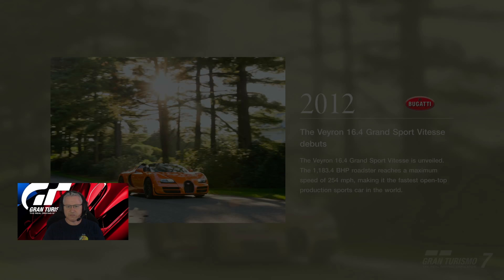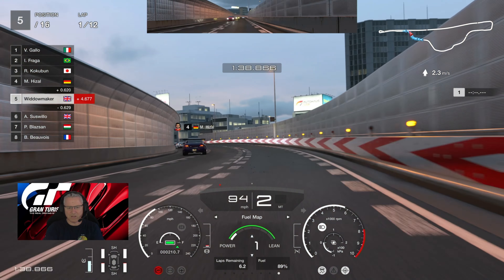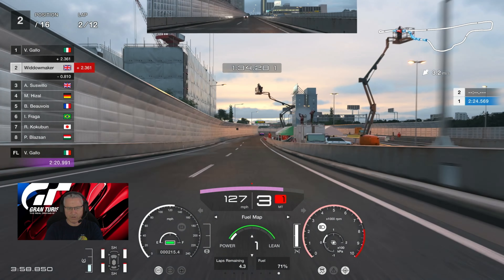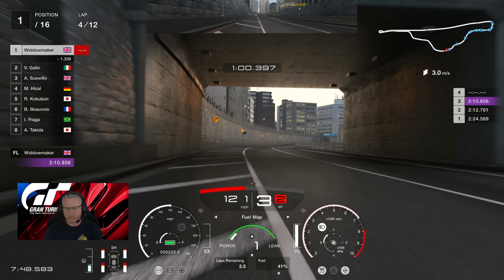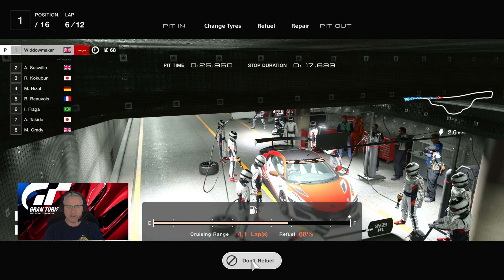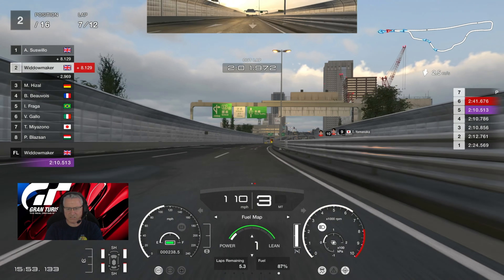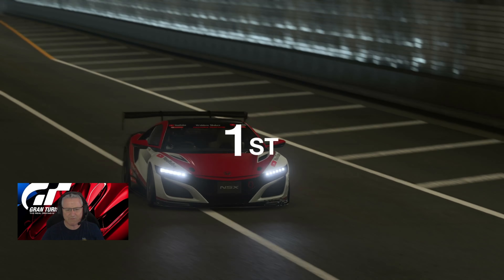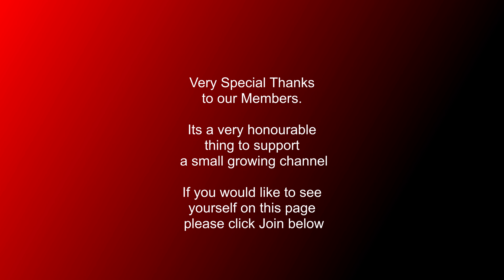GT7 Tokyo Expressway 600 pp NSX 17 Grind How to Tutorial Update 1 35 Best Car Clean Race Bonus